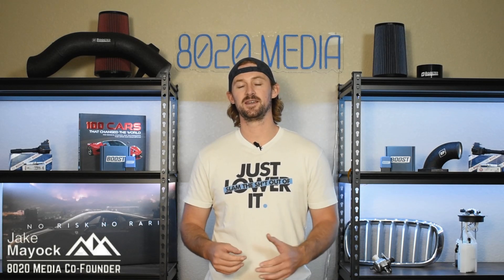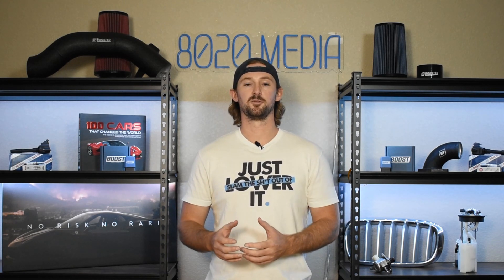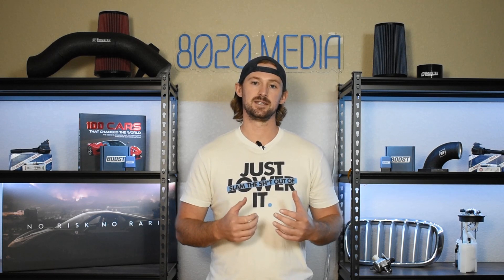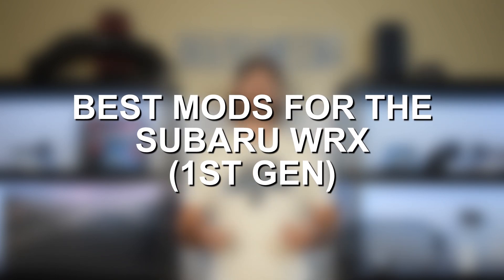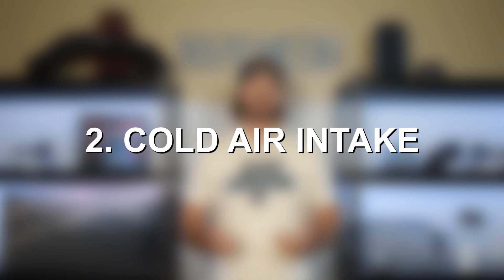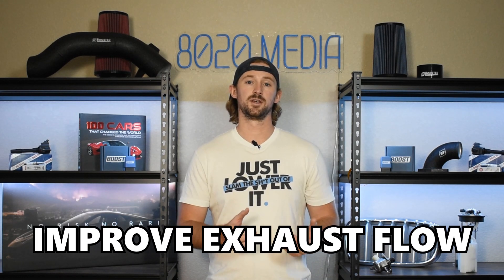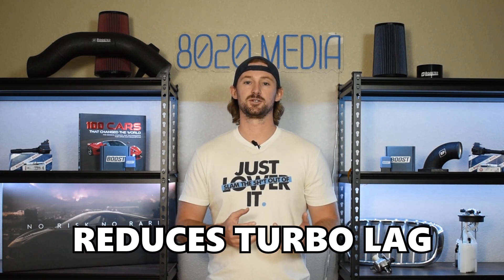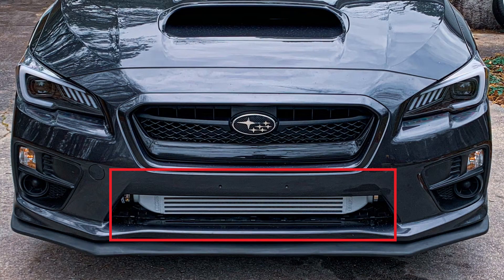How to Build a 300+ WHP Subaru WRX VA! (FA20F/FA20DIT)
In this video, Jake dives into the best mods for the Subaru WRX VA, focusing specifically on the FA20F (FA20DIT) engine. He discusses the 5 top bolt-on upgrades that can help you push your WRX VA past 300+ WHP, delivering noticeable gains in power and performance. He also covers the FA20F’s power limits and how far you can go on stock components. Additionally, he covers three critical supporting mods that improve reliability and help your WRX handle higher boost levels. If you’re looking to build a powerful and reliable WRX, this video has all the essential info you need!

If you would like to read up more on the best mods for the Subaru WRX VA, we have an article on our

8020 Automotive owns and operates a portfolio of content websites and eCommerce stores in the Automotive industry. We provide over a million monthly readers with high-quality automotive content, focused predominantly on technical and performance modification guides.
00:16 – Subaru WRX FA20F Engine Background
01:06 – Power Limits of the FA20DIT Engine
03:29 – Best Subaru WRX VA Bolt-On Mods
03:33 – The Best WRX VA Upgrades #1 – Tuning
04:26 – The Best WRX VA Upgrades #2 – Cold Air Intake
04:51 – The Best WRX VA Upgrades #3 – Downpipe/J-Pipe
06:22 – The Best WRX VA Upgrades #4 – Intercooler
07:56 – The Best WRX VA Upgrades #5 – Fueling
09:21 – Other Subaru WRX Supporting Mods to Consider
11:24 – Best Subaru WRX VA Bolt-On Mods Summary